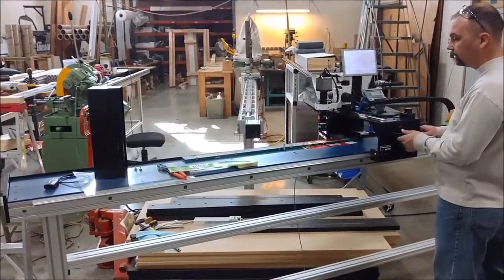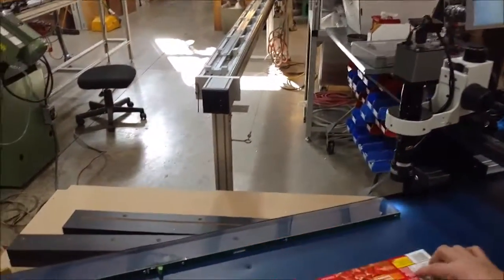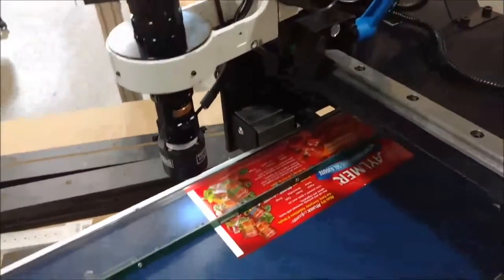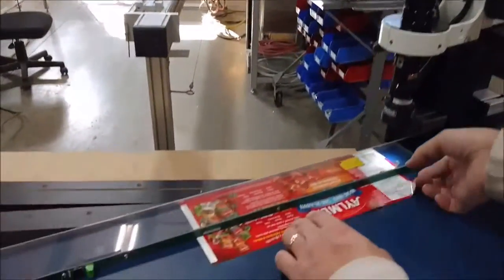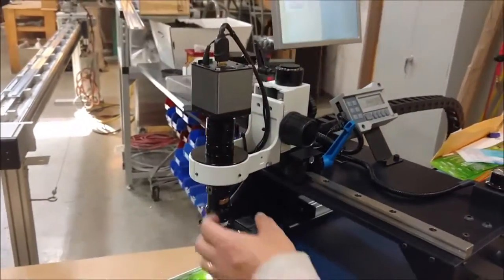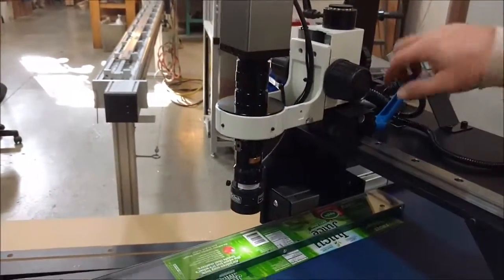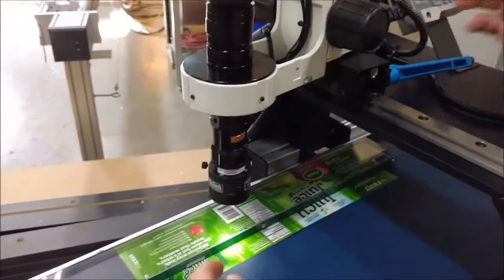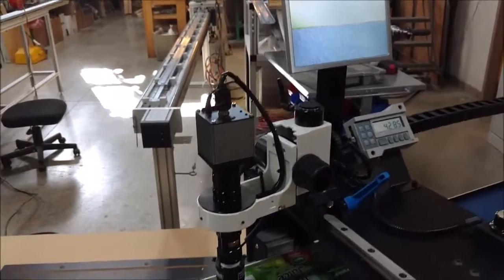Label measurement using ProTable by Accurate Technology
Measurement of labels for width and length. Photos with captions followed by video of actual operation. NOTE: This video shows a ProTable measuring system designed for a different application, with a 1/2" thick section of acrylic laid on top of the labels for sake of explanation. Actual product for your labels would be different in several ways.